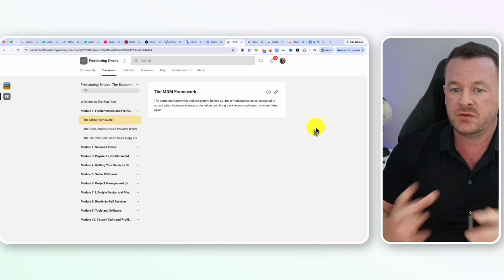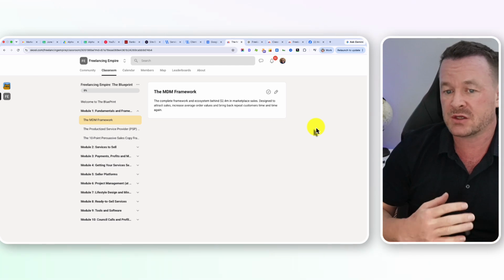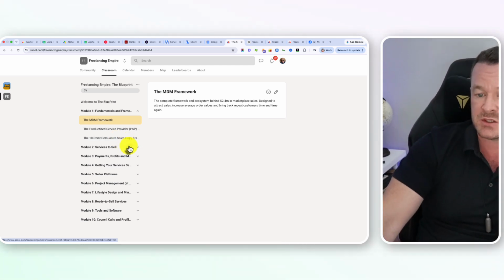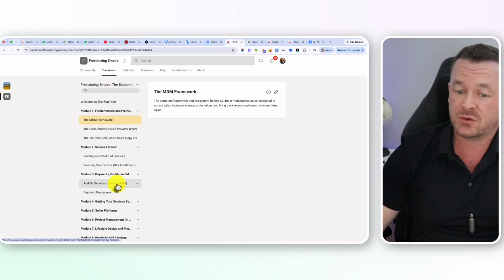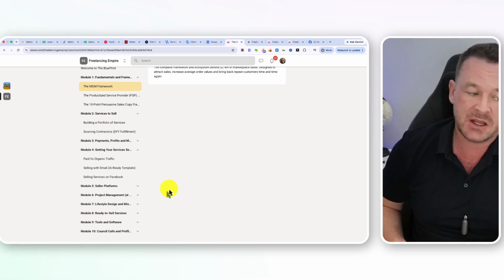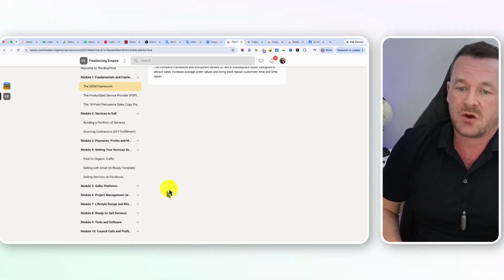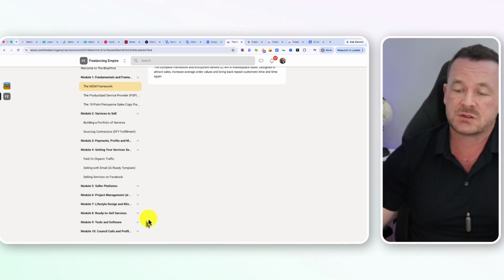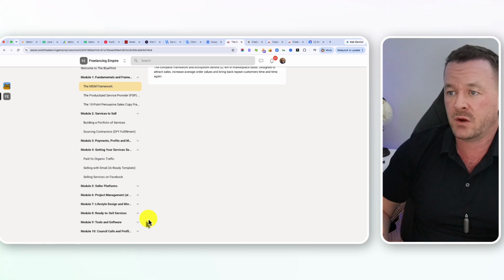Freelancing Empire Blueprint: Complete Program Walkthrough